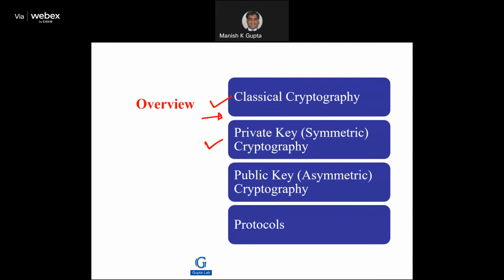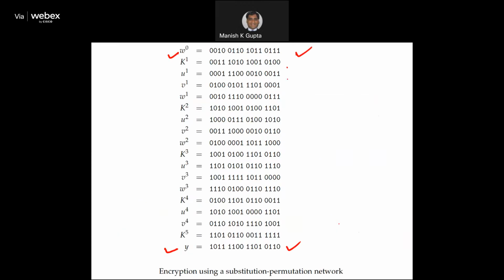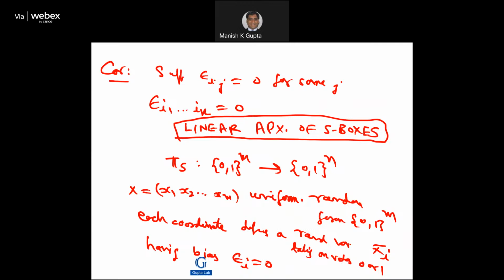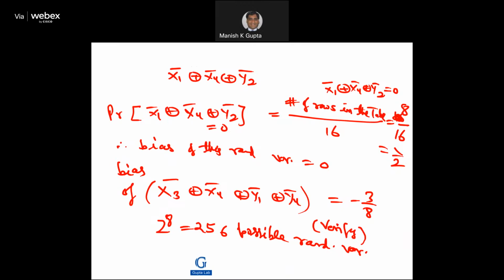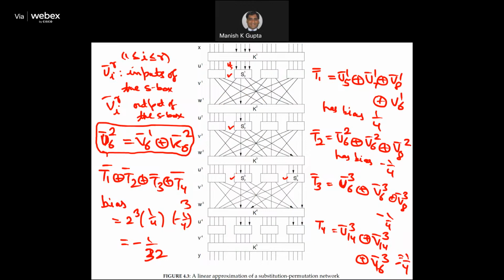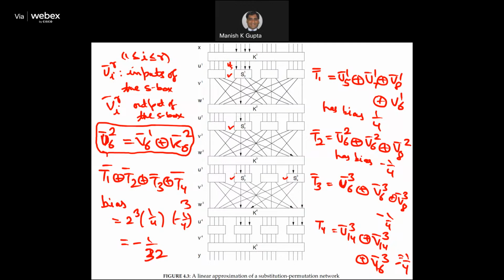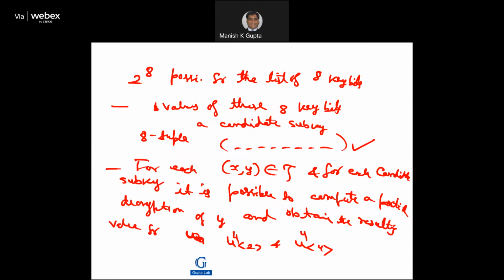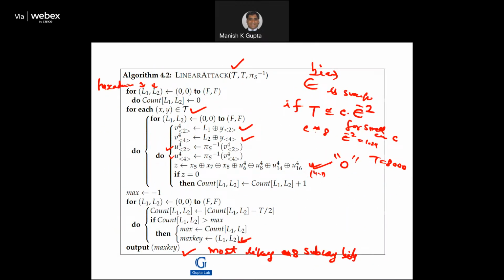SC 402 Elements of Cryptography Spring 2023 Lecture 11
Lecture 11: Attack on SPN network